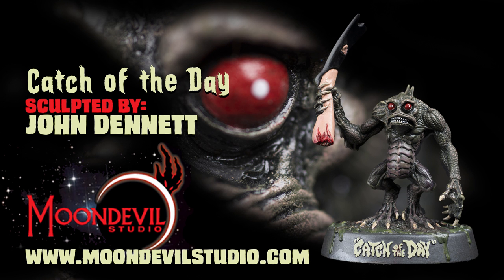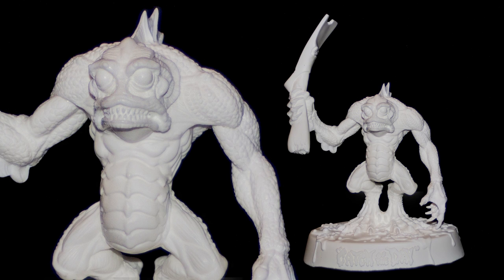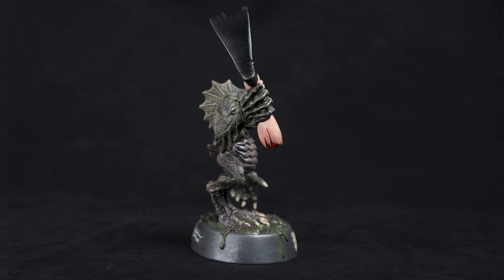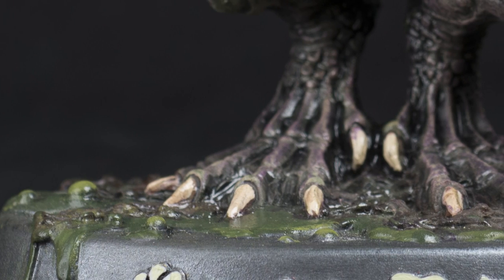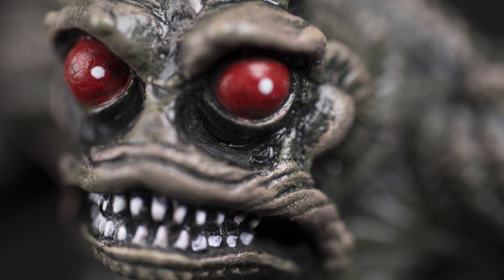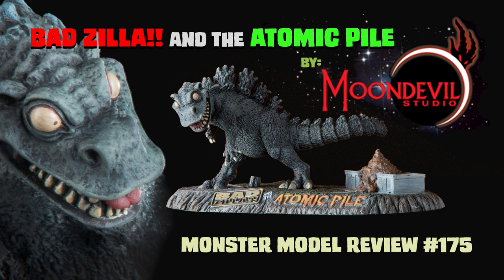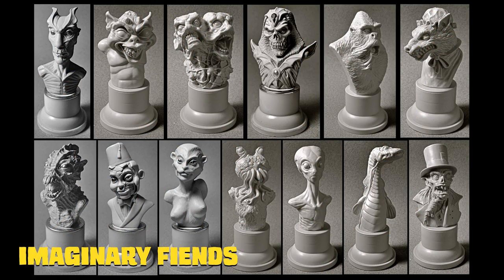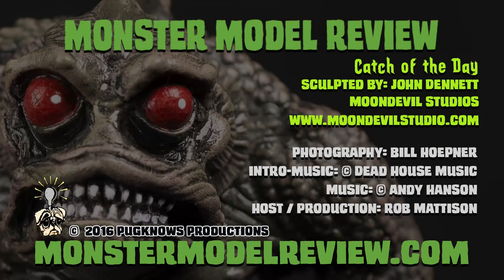Monster Model Review #177 Catch of the Day! Sculpted by John Dennett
Hi Gang,
This episode on Monster Model Review, we have The Catch of the Day! Sculpted by John Dennett and Moon Devil Studio.

Photography: Bill Hoepner
host/production: Rob Mattison